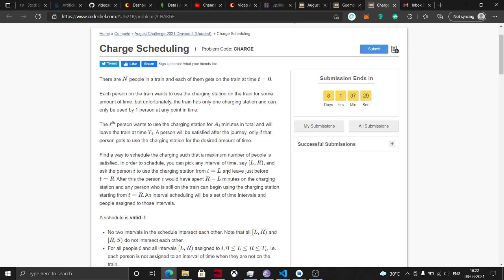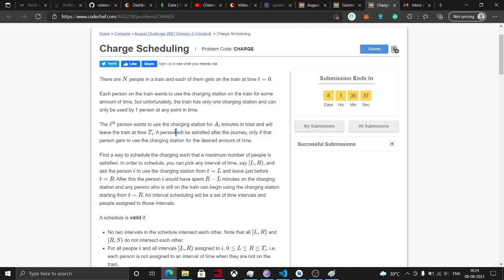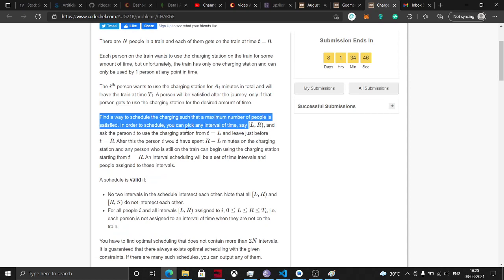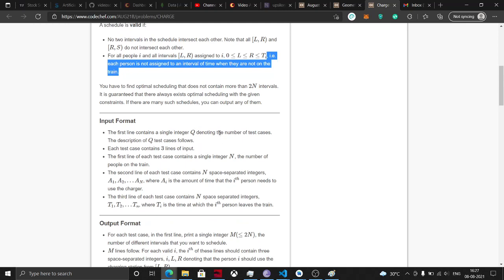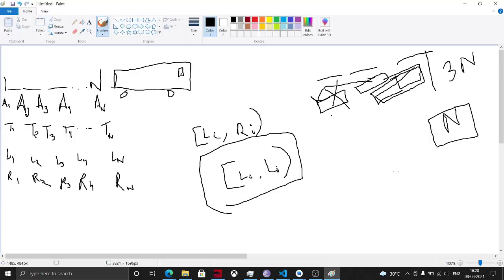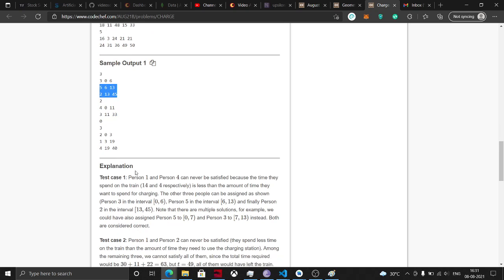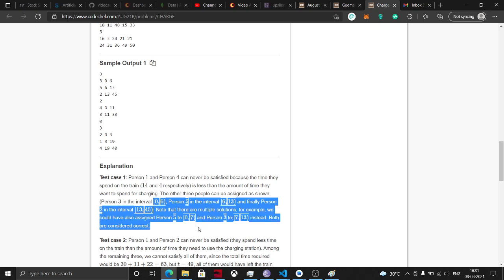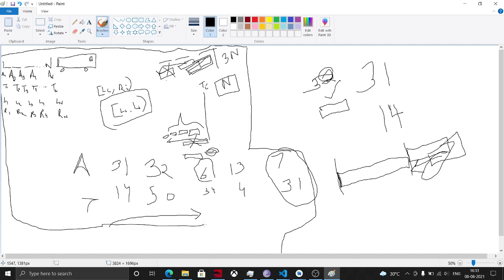Charge Scheduling | CodeChef August Long Challenge 2021